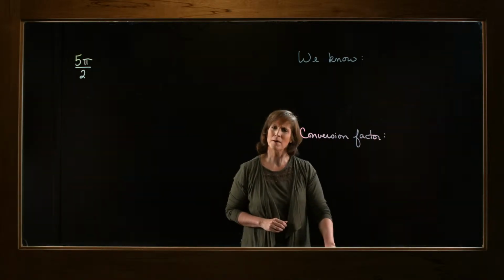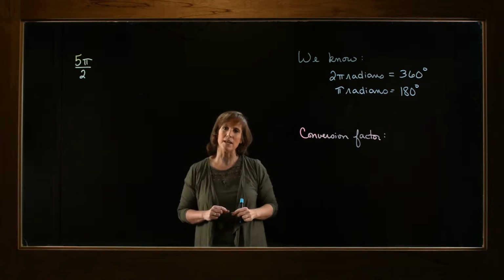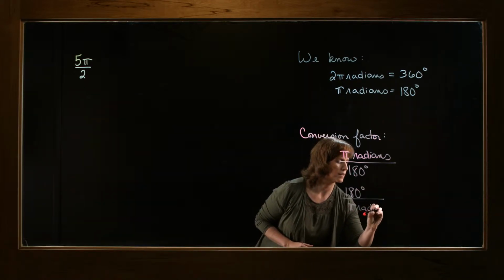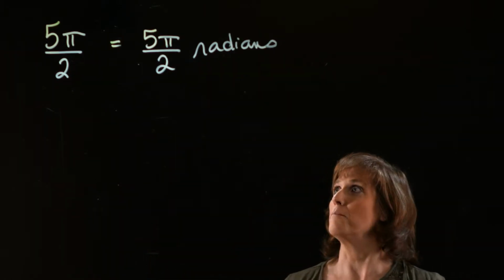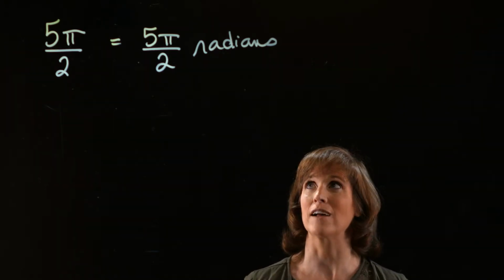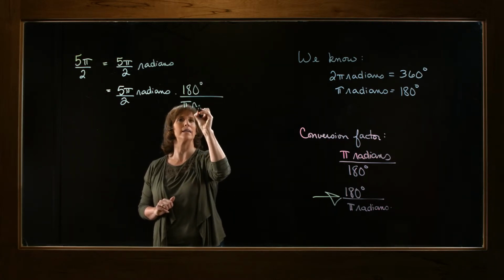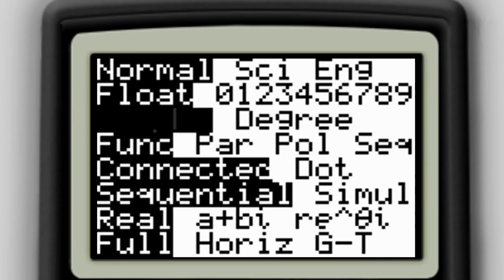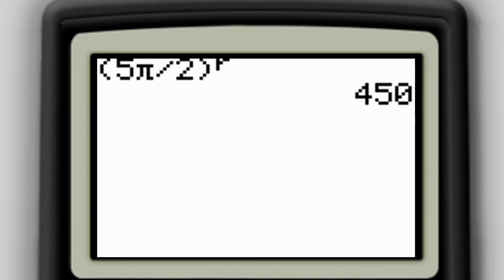A0801023 2R Final